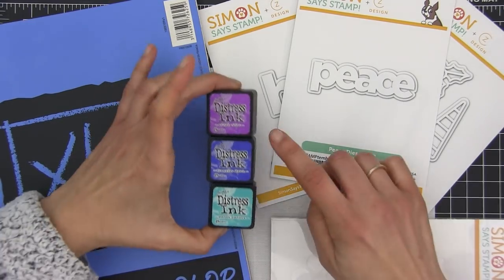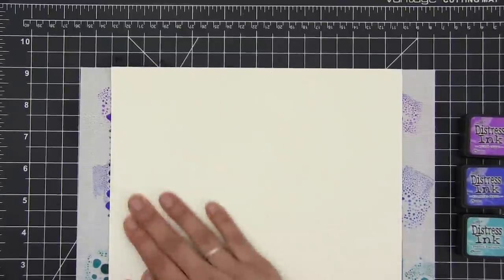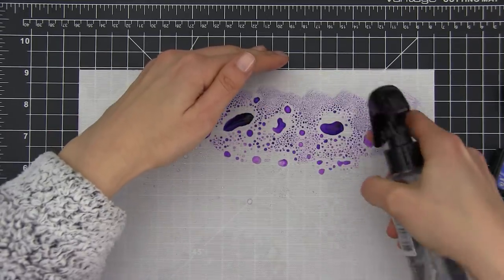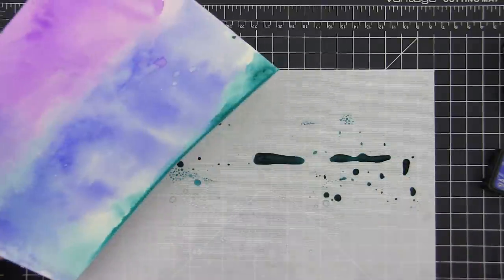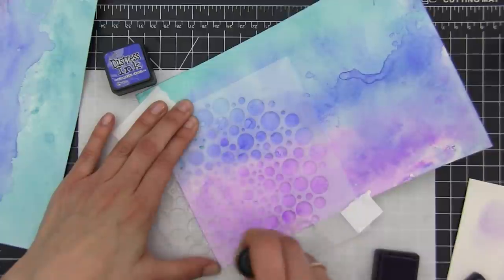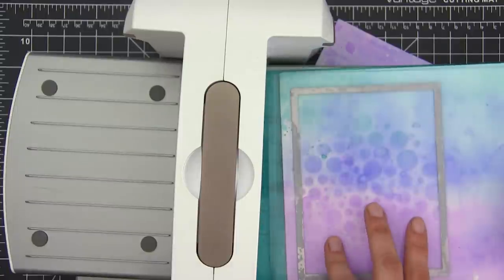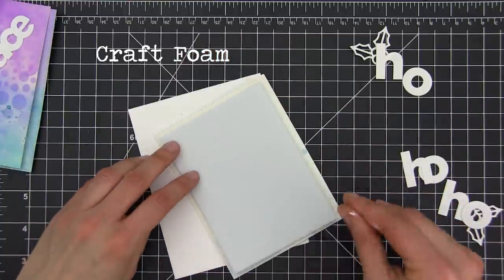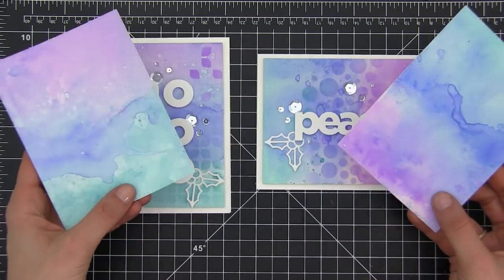Last minute HOLIDAY CARDS using an easy card making technique.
Make handmade Christmas cards in minutes using one Card Making Technique. In this video I will show you how you can create lots of cards really quickly. This card making tutorial is also perfect for beginners and for anyone that wants to create their own greeting cards fast.

• CZ Design SIMPLE HO Wafer Dies czd117 Make Merry

• RESERVE CZ Design CHUNKY TREES AND HOLLY Wafer Dies czd113 Holly Jolly

• Simon Says Stamp Stencil IN THE ROUND ssst121483 Send Happiness

• Simon Says Stamp Stencil GEO LEAVES ssst121473 Crafty Hugs

• Tim Holtz Distress Mini Ink Pad WILTED VIOLET Ranger TDP47360

• Tim Holtz Distress Mini Ink Pad PEACOCK FEATHERS Ranger TDP40064

• Tim Holtz Refill Distress Ink PEACOCK FEATHERS Reinker Ranger TXR34964

• Tim Holtz Distress Mini Ink Pad BLUEPRINT SKETCH Ranger TDP47346